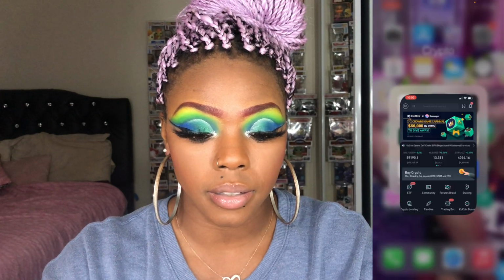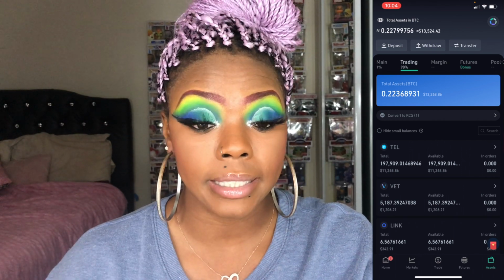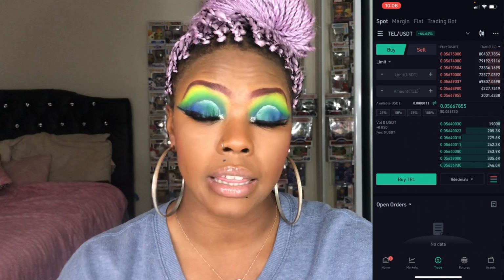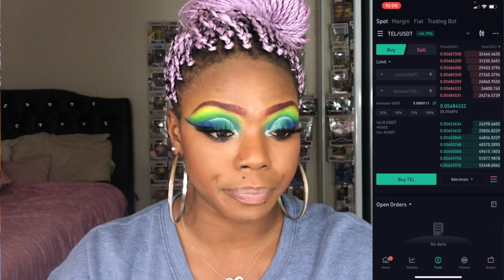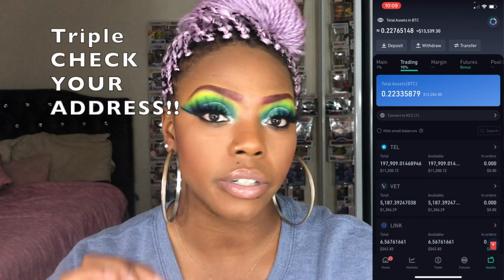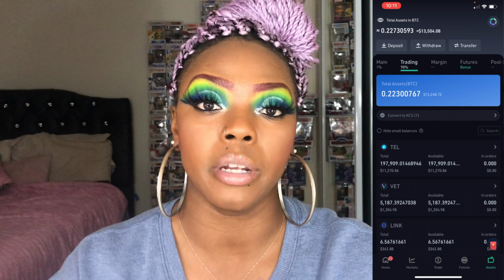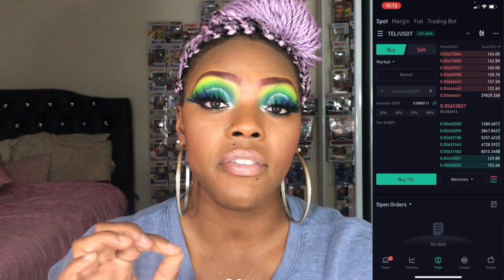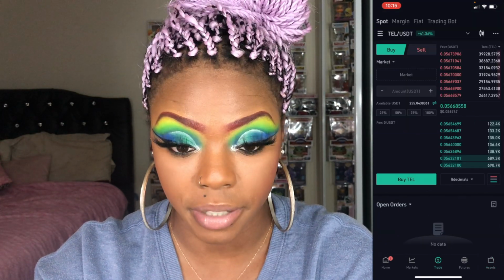** HOW TO BUY TELCOIN (TEL) STEP BY STEP ** CRYPTOCURRENCY | KuCoin Exchange For Beginners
Hey Youtube in this video I'll be going through step by step how to buy Telcoin on the Ku Coin exchange as well as the different ways you can fund your wallet.

✨✨LET'S CHAT✨✨

-Social Media-
Makeup Instagram

Personal Instagram (For faster Crypto updates)